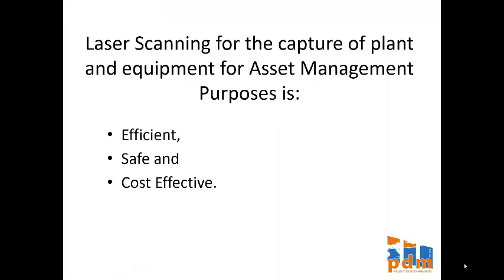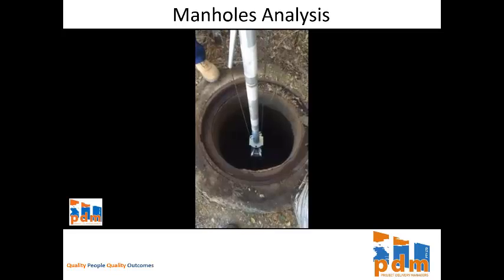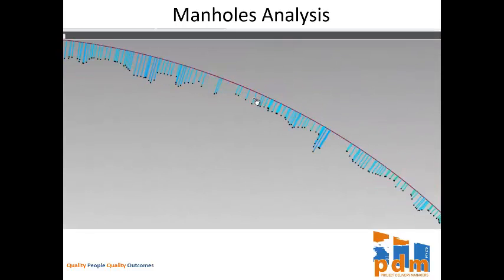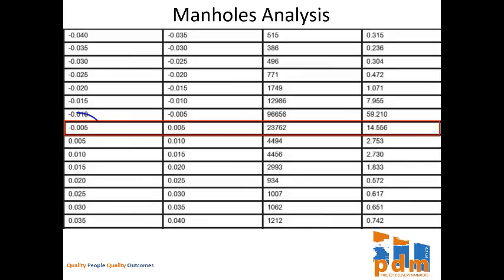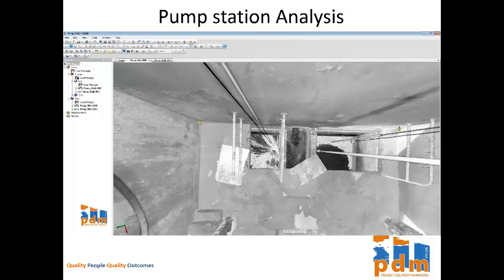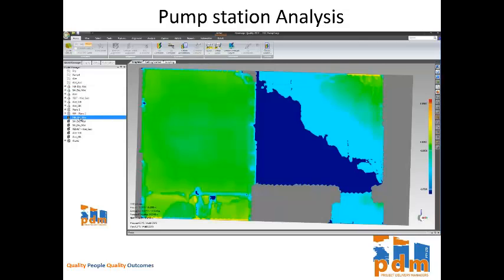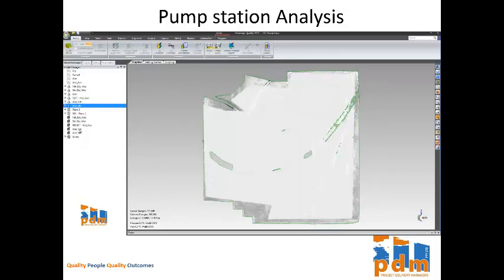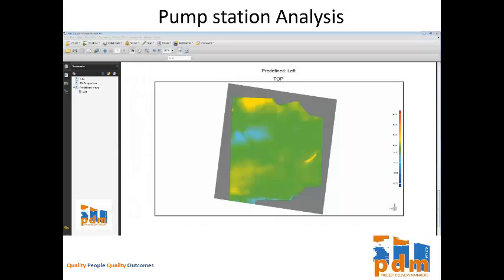Asset Assessments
Presentation on manhole and pump station scanning.